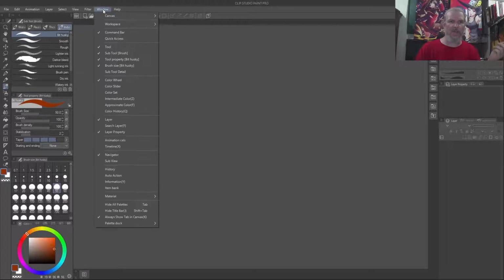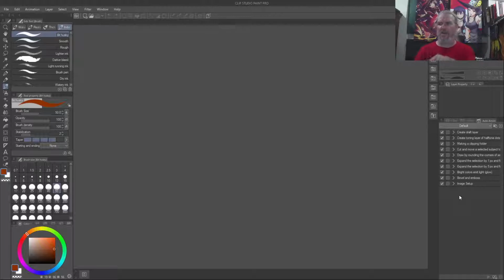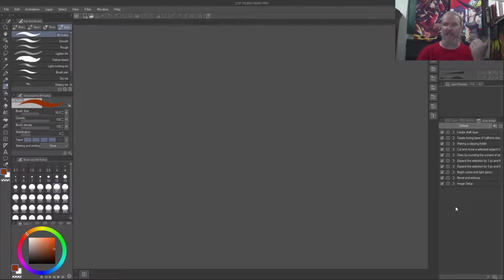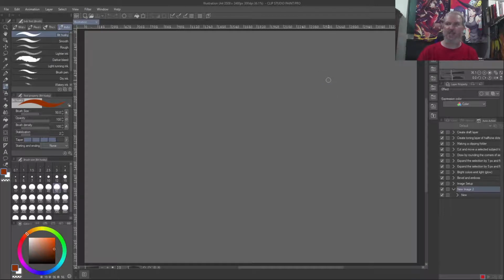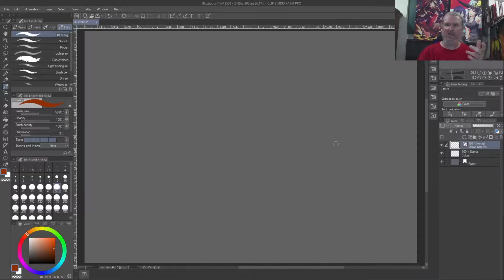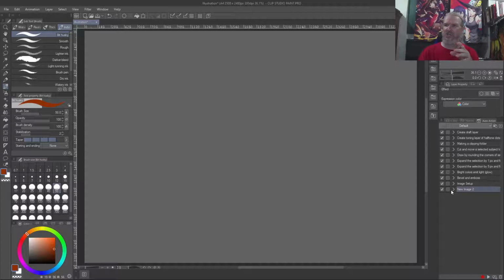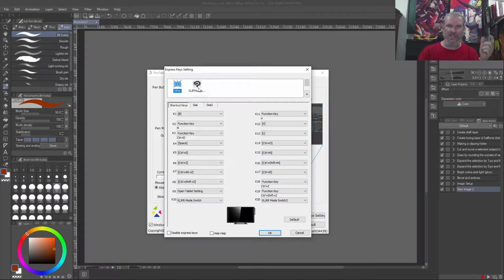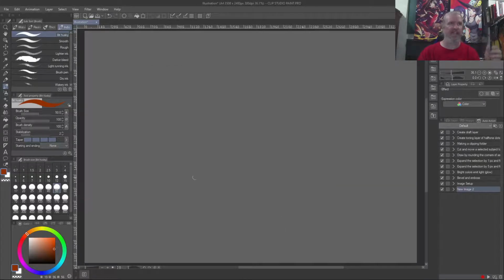Auto Actions: Macros in Clip Studio Paint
Just a quick response to a question from a viewer - how do you make macros in Clip Studio Paint? It's a good question, and I only stumbled over it by accident, so I thought I'd just do a quick demo.